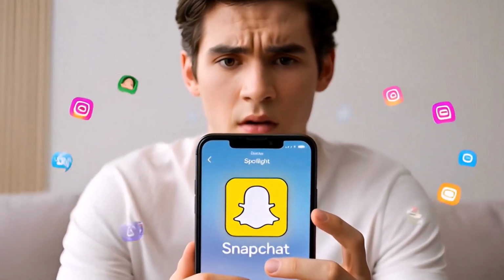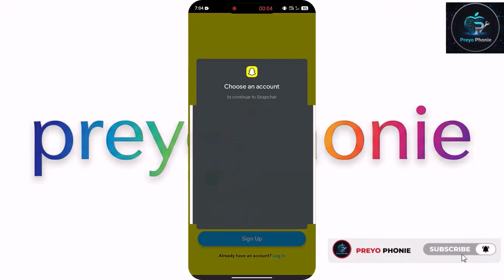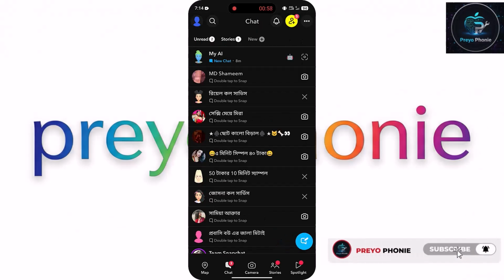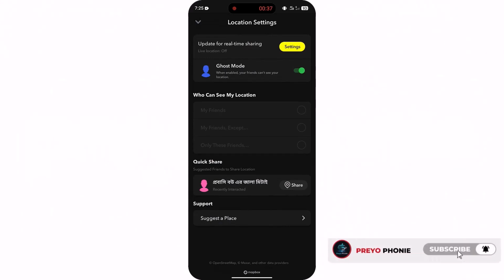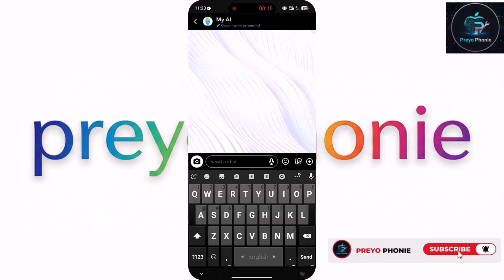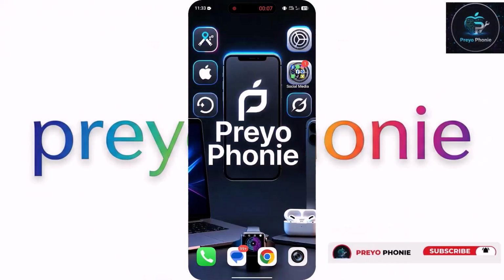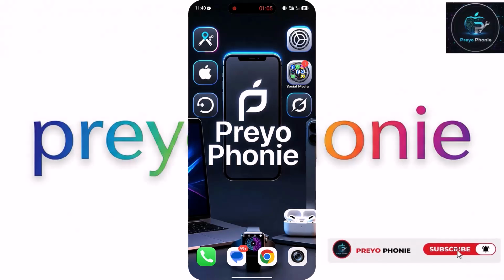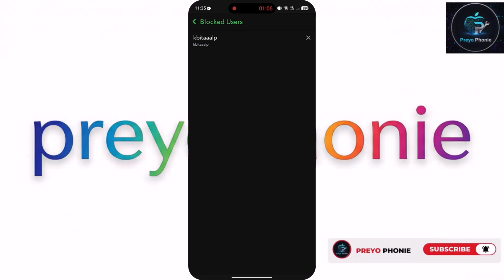How to Use Snapchat Like a Pro in 2026 (Complete Masterclass) Beginner to Pro (Step-by-Step)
Want to master Snapchat in 2026? 📸 In this Preyo Phonie masterclass, we cover everything from downloading the app and setting up your 3D Bitmoji to advanced privacy settings like Ghost Mode and 7-day chat history. Whether you're a complete beginner or looking to uncover hidden tricks like screenshot alerts and My AI removal, this step-by-step guide has you covered. 🚀

0:00 — Intro: Welcome to Preyo Phonie Masterclass

0:45 — Chapter 1: How to Download & Setup Snapchat (iOS/Android)

2:15 — Chapter 2: Creating a Secure Account with Google

3:30 — Chapter 3: Setting Up Your 3D Bitmoji & Profile

4:45 — Mid-Video CTA: Join the Preyo Phonie Community! 5:15 — Chapter 4: Privacy Secrets: Turning on Ghost Mode

7:00 — Chapter 5: How to Block & Unblock Users Safely

8:30 — Chapter 6: The "7-Day" Chat Trick (Stop Auto-Deleting)

10:00 — Chapter 7: Tracking Story Screenshots & Viewer Insights

11:45 — Chapter 8: How to Remove My AI from Your Chat Feed

13:15 — Chapter 9: Saving Snaps & Videos Directly to Camera Roll

15:00 — Chapter 10: Managing Multiple Snapchat Accounts (One Device)

16:45 — Bonus: 2026 Snapchat UI Tips & Navigation

17:30 — Professional Outro & Final Tech Tips